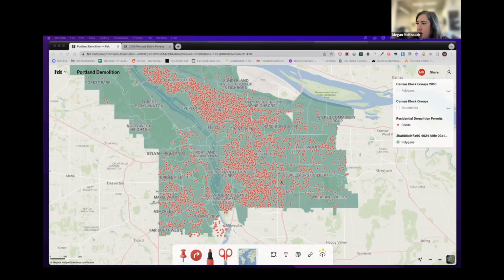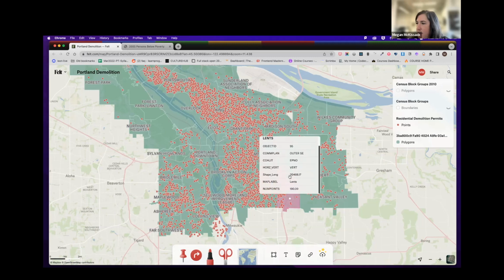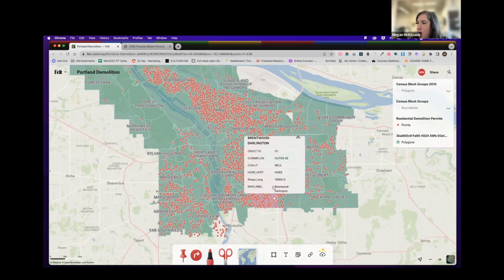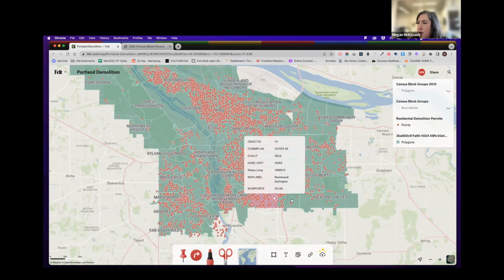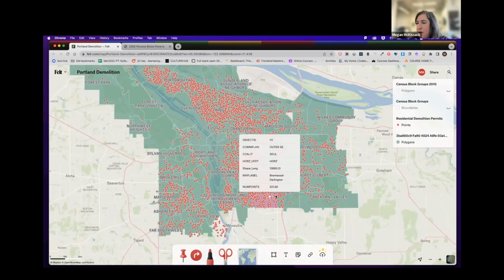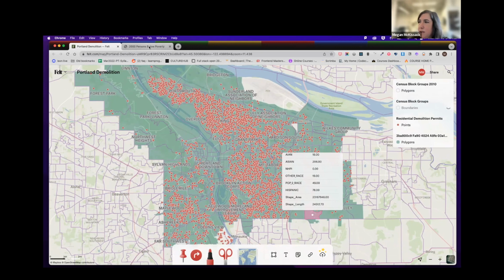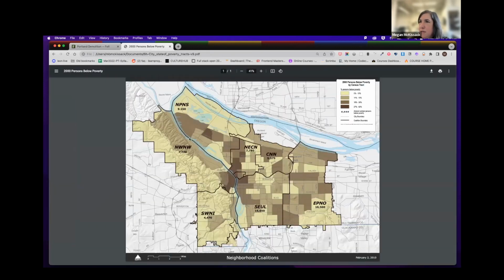Mapping Gentrification in Portland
Looking for more tips on how to use Felt? We recently launched a new group where you can connect with other folks using Felt It's a place to share your work, provide direct feedback to our team about new features, and learn more about upcoming events and meetups!